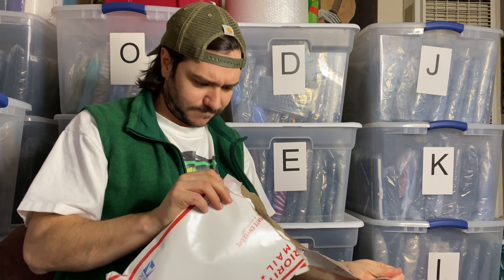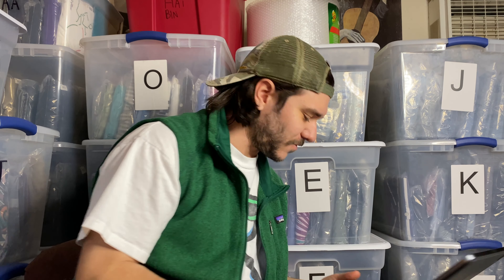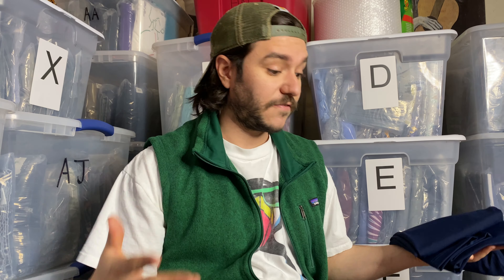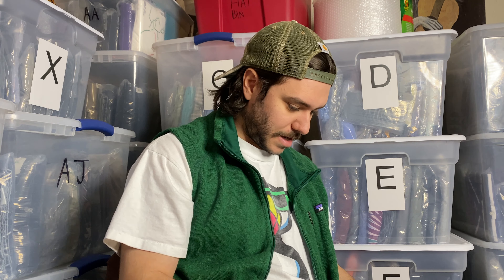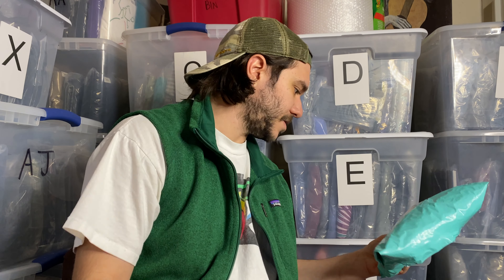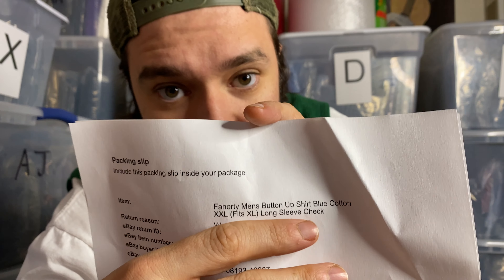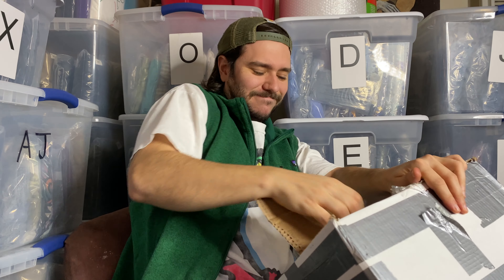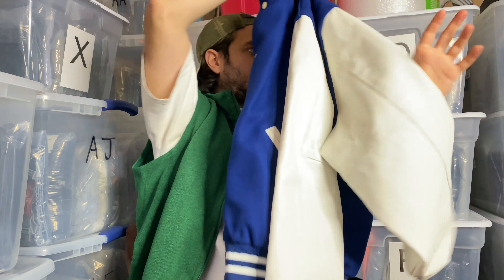eBay Return Haul - I Get Emotional